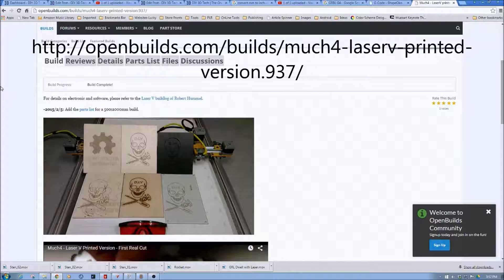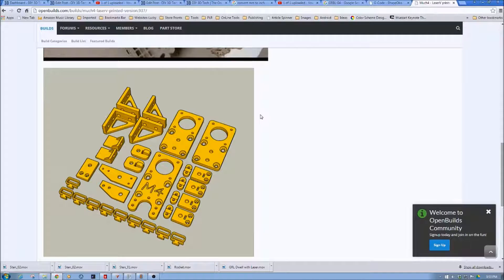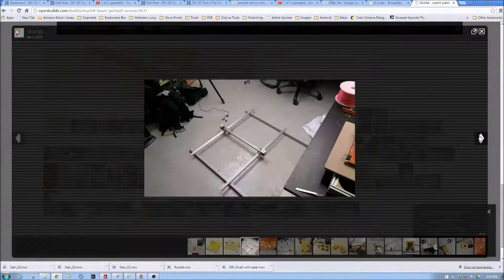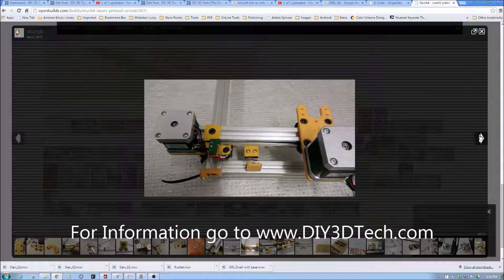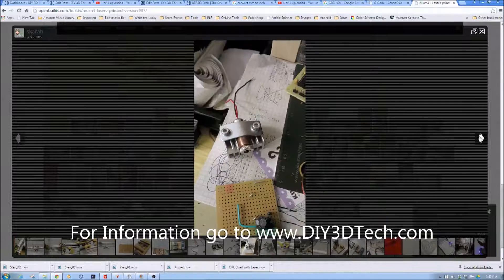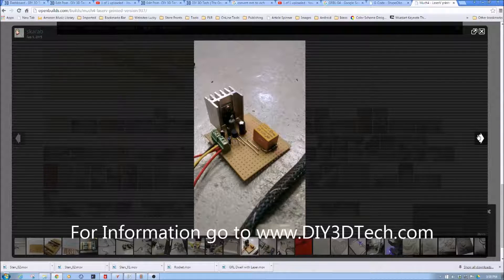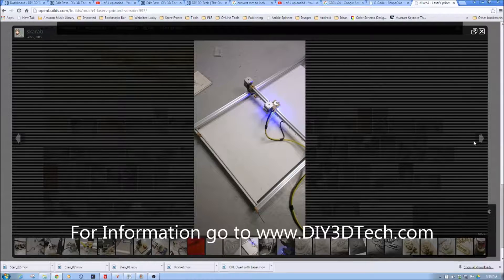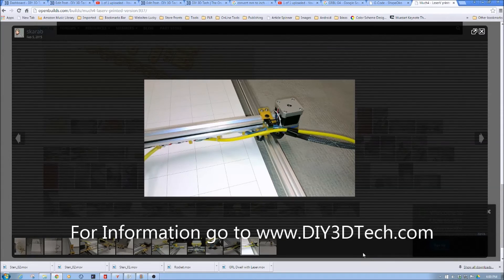2 Watt Laser Cutter and Engraver Project Part 3 - Selecting the Design!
In this episode we will review the design we selected for the mechanical's to drive the 2 watt laser.